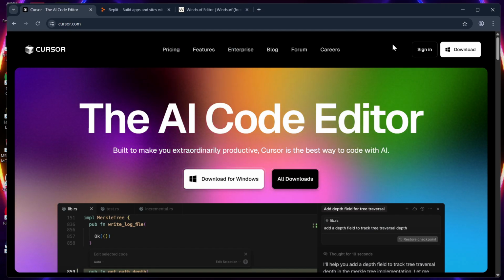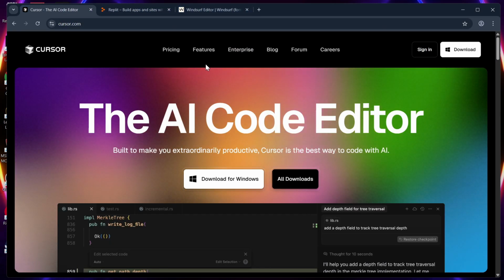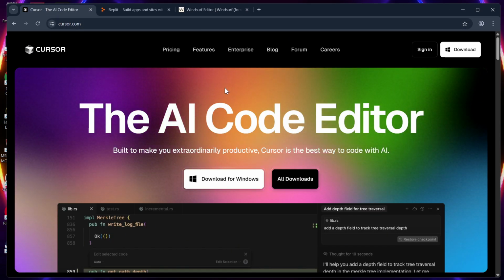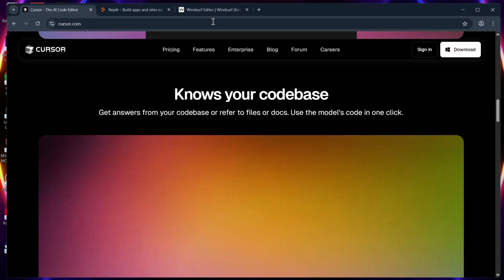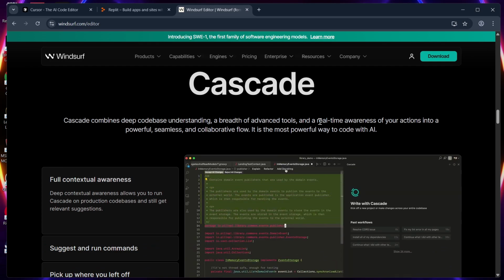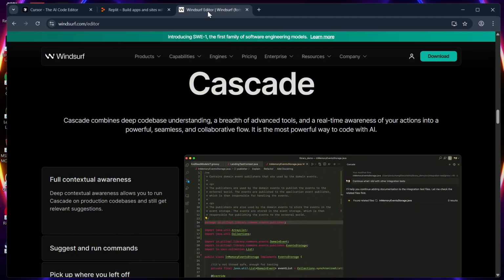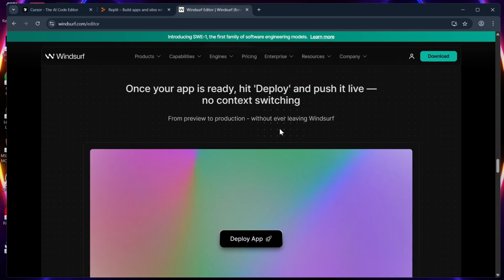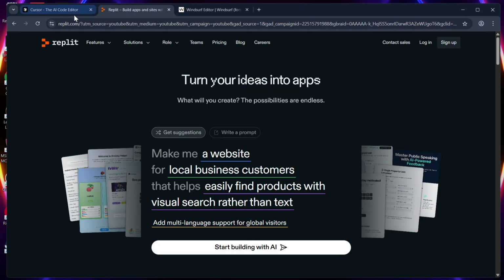Cursor vs Replit vs Windsurf Which AI Dev & Coding Tool Is Best in 2025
In this 2025 showdown, we compare Cursor, Replit, and Windsurf — three top AI-powered development and coding tools. Explore their features, AI capabilities, collaboration options, pricing, and ease of use to find out which platform suits your coding style best. Whether you're a beginner or professional developer, learn which tool offers the smartest AI assistance for faster, smarter coding in 2025.

cursor vs replit vs windsurf 2025,ai coding tools 2025,best ai dev tools 2025,replit review 2025,cursor ai tutorial,wind surf coding tool,ai programming assistant 2025,ai developer tools comparison,code faster with ai 2025,replit vs cursor,wind surf vs replit,ai code editor 2025,ai coding assistant 2025,cursor ai coding,replit ai coding tool,wind surf ai dev platform